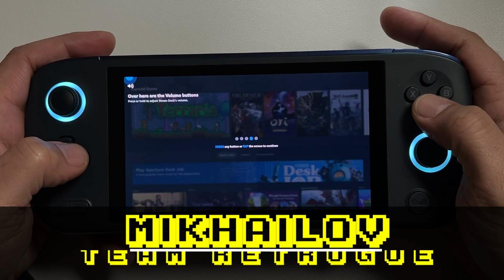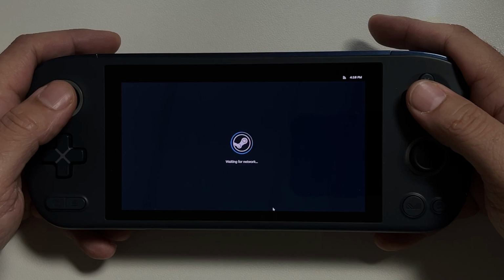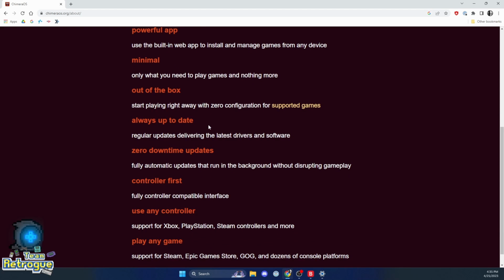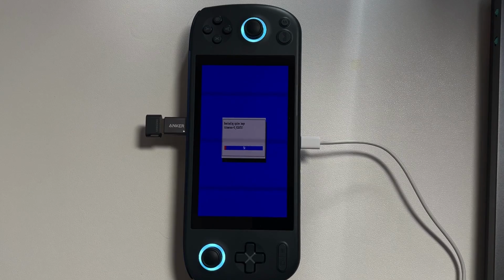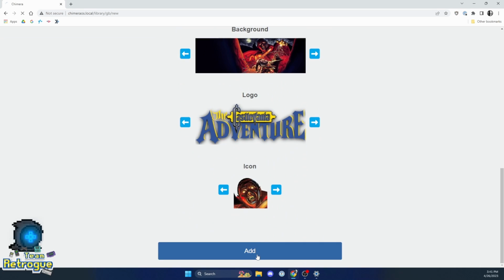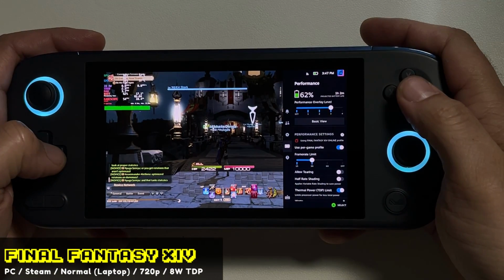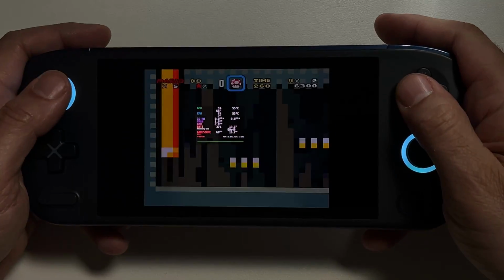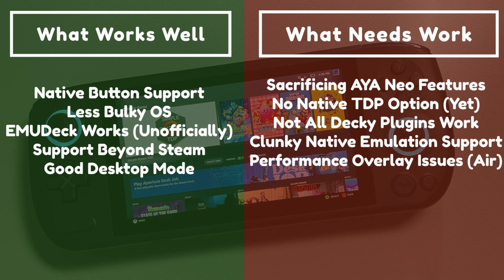ChimeraOS on Aya Neo Devices: Complete Tutorial & Review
When I sat down to finish my Evercade series, I looked to my left and saw my Aya Neo Air staring back at me, sad at its lack of use. I often struggle to gravitate towards this device because of its poor battery life, so I decided to try out ChimeraOS on it to see if it improves the experience of this handheld.

This video gives a detailed tutorial on how to install ChimeraOS on your Aya Neo device. Although I used the Aya Neo Air, this tutorial should apply to all Aya Neo devices such as the Air Plus and the Geek.

0:00 "Introduction"
2:00 "Windows Features Review"
4:16 "Retrieving your Product Key"
6:06 "What You'll Need"
6:50 "Prepping the USB Drive"
8:42 "Installing ChimeraOS"
11:33 "Features and Concerns"
16:03 "TDP - Issues and Solutions"
17:17 "Gameplay Testing"
21:42: "What Works/What Needs Work"
24:50: "Wrap-Up"